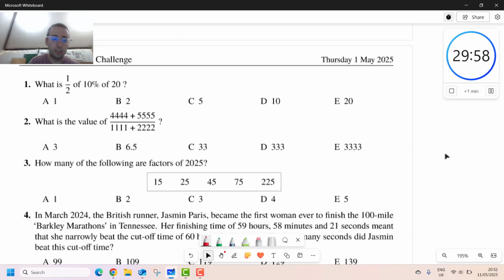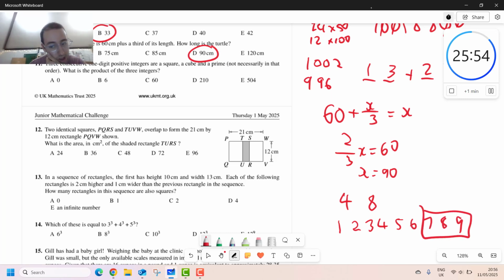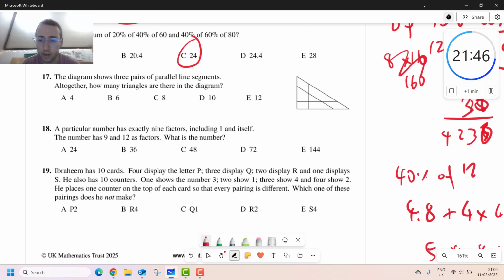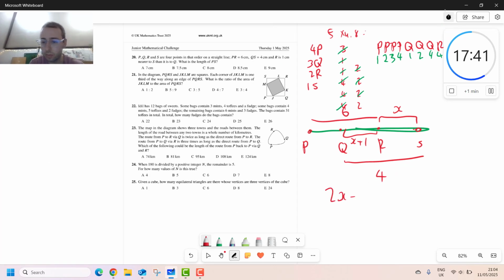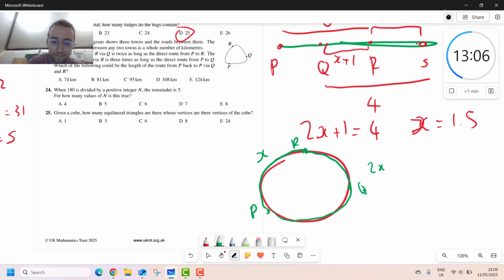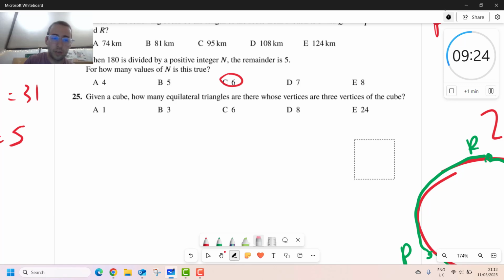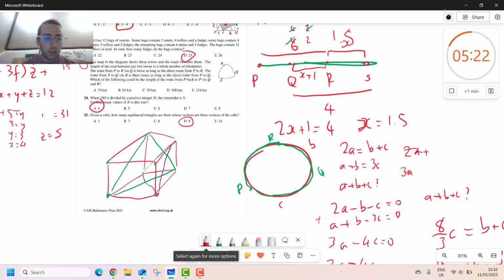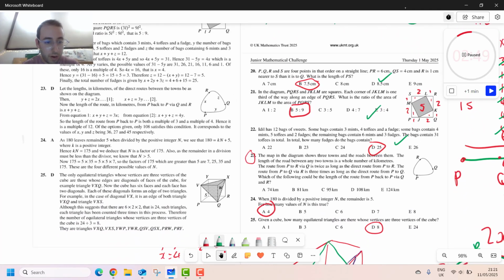Junior Maths Challenge 2025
As is tradition I try and do the Junior Maths Challenge as fast as I can!